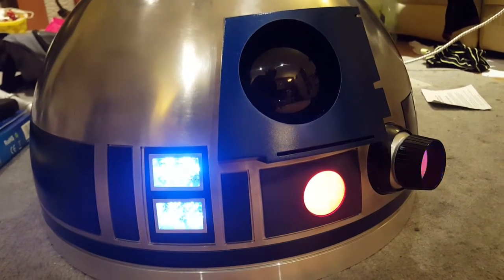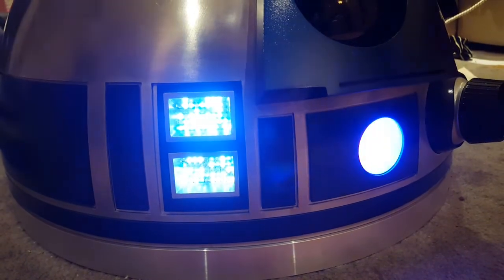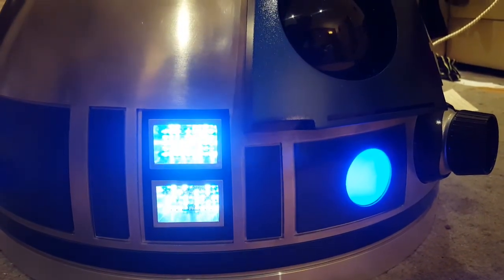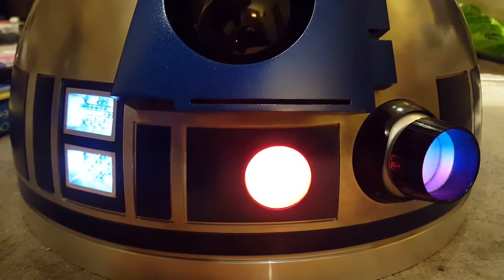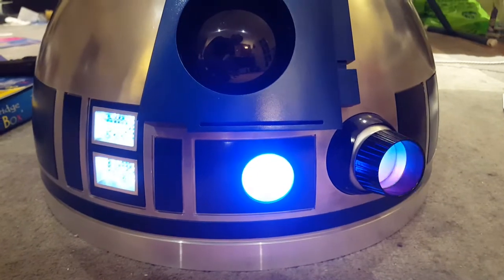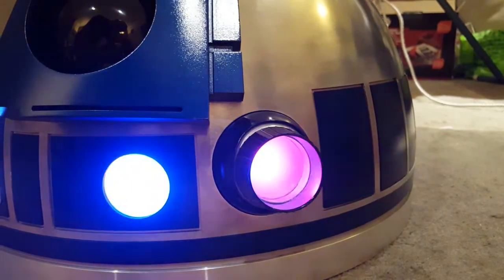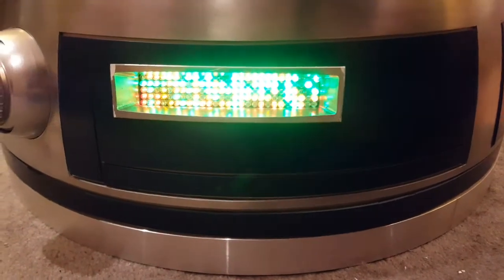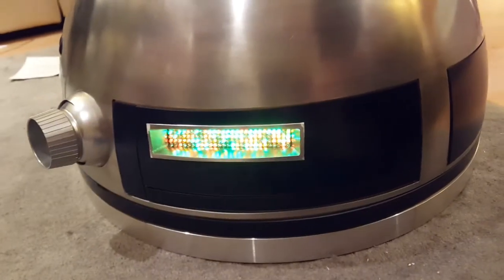Dome lights adjustment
Tweaked the code a little to slow led patterns and reduce brightness significantly.